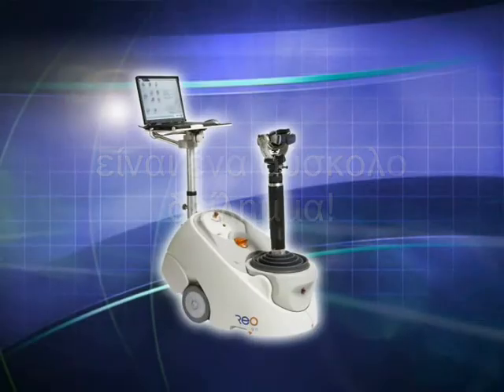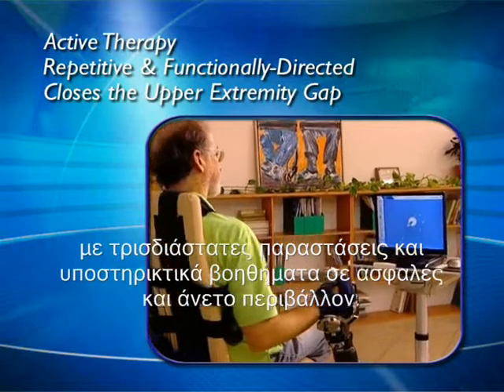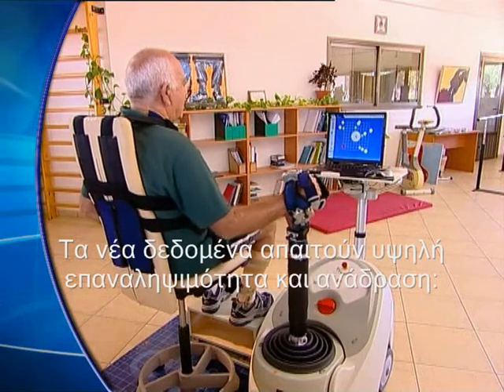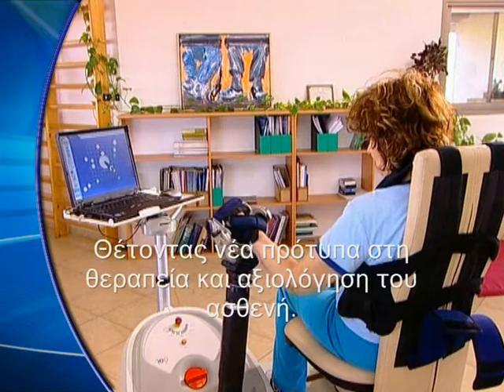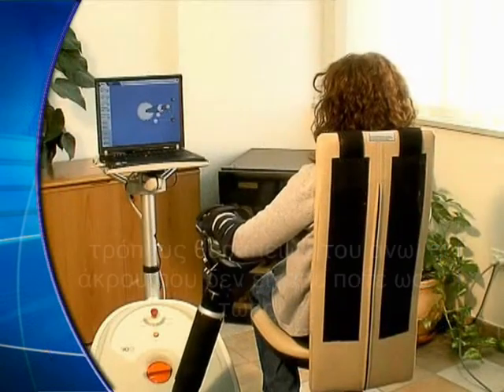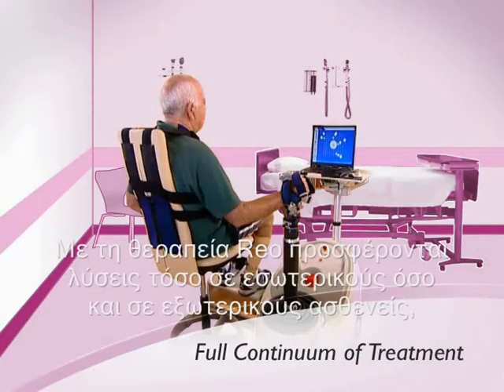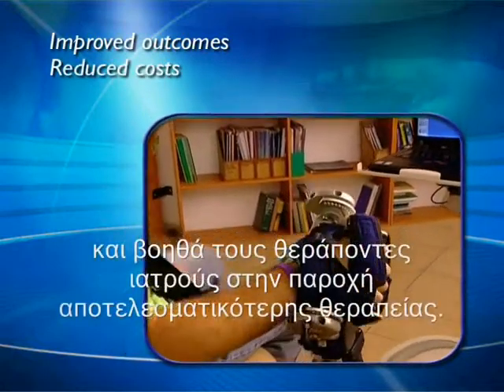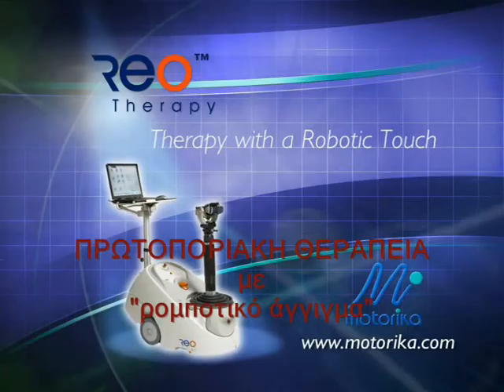Papapostolou Robotic Systems - Παπαποστόλου Ρομποτικά Συστήματα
Το επαναστατικό ρομποτικό σύστημα φυσικής αποκατάστασης Reo, που αντιπροσωπεύει αποκλειστικά για την Ελλάδα το Κέντρο Ιατρικού Εξοπλισμού Παπαποστόλου.  Reo Therapy: The revolutionary physical therapy robotic system, represented in Greece exclusively by Papapostolou Medical Equipment Center.